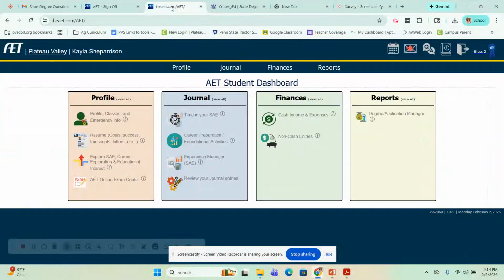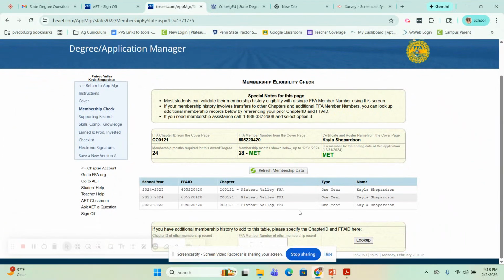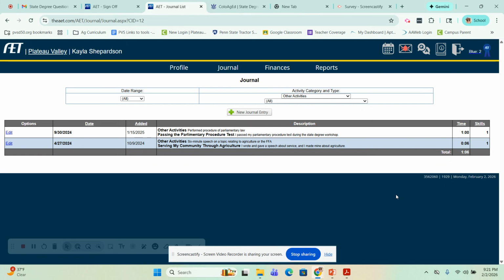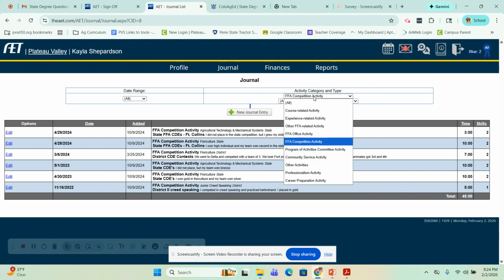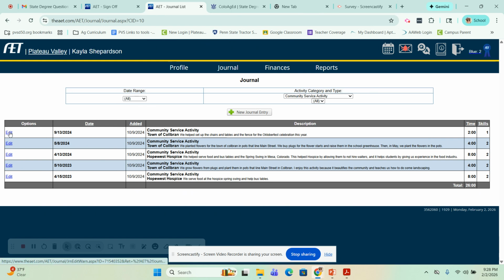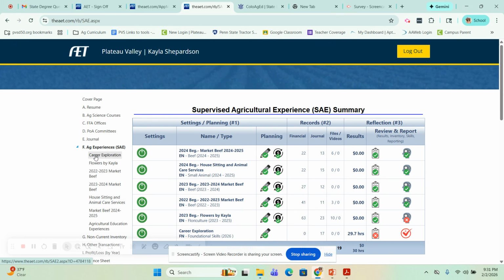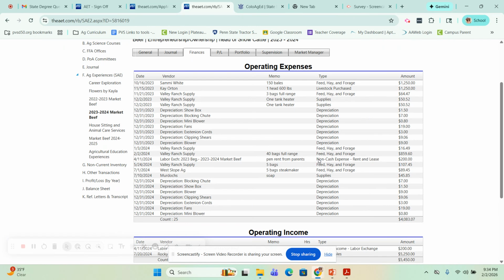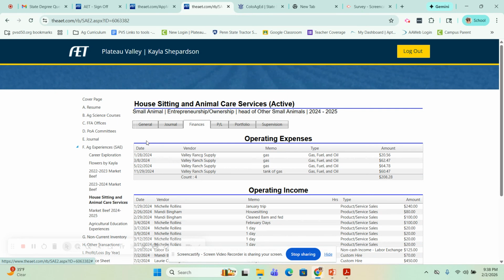District 2 State Degree Review